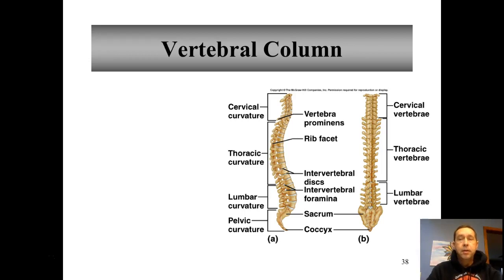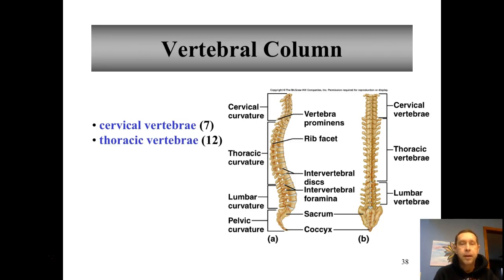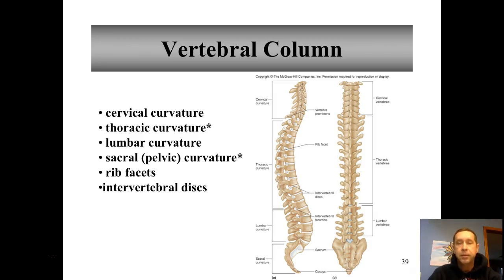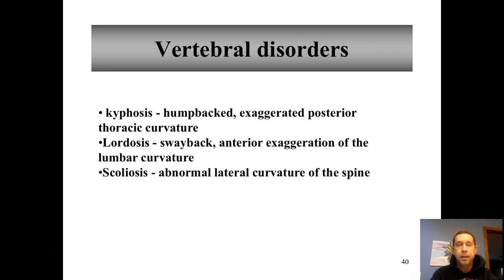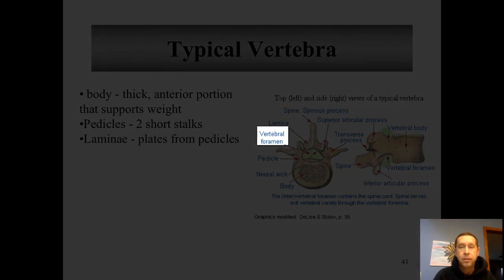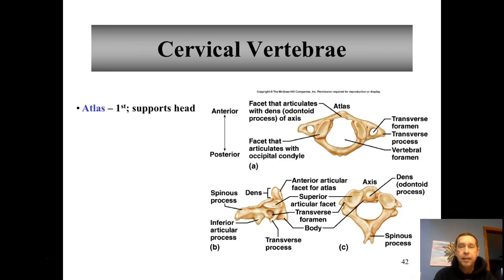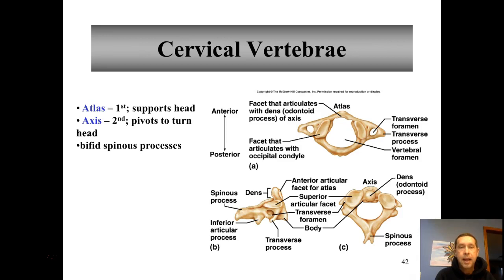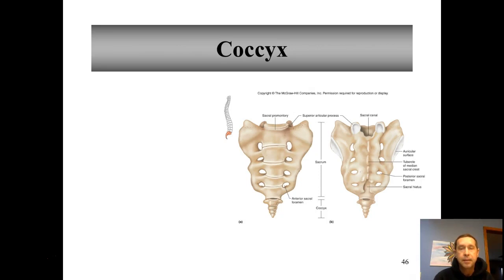Bones of the vertral column